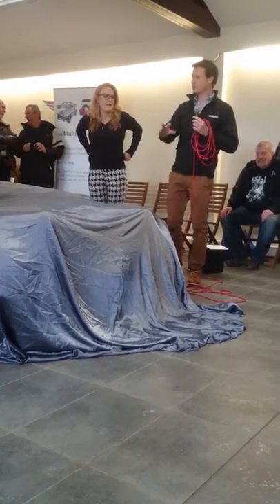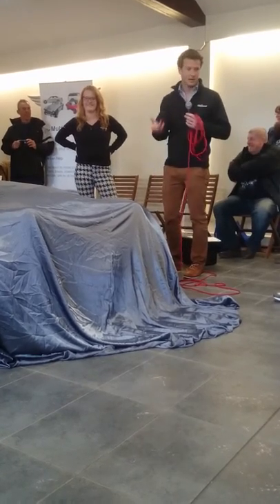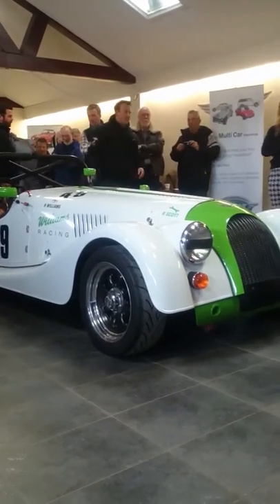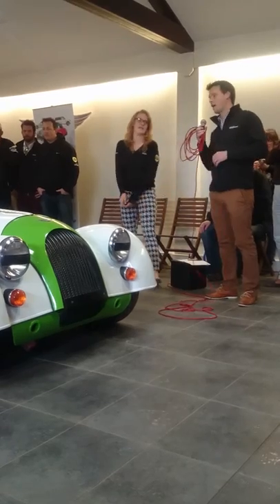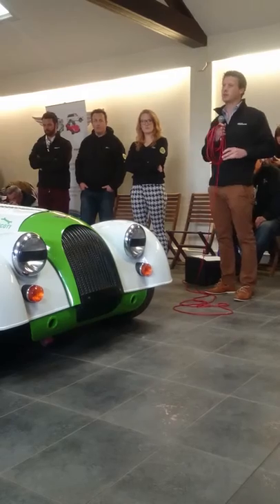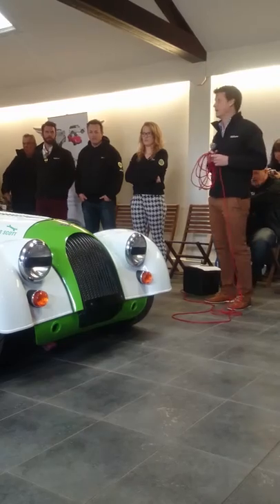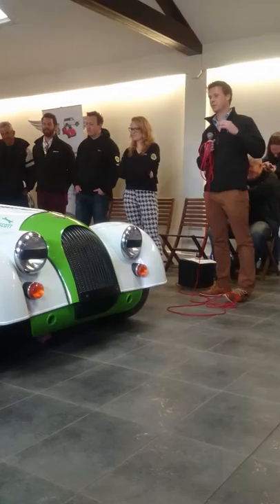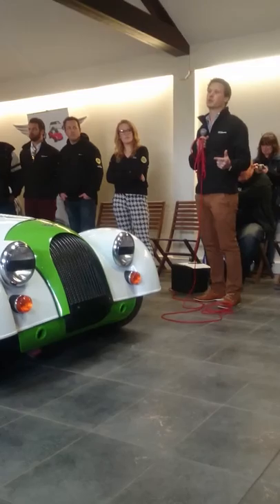Williams Automobiles unveil their new Morgan Race Car 2015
Williams Automobiles unveil their new Morgan Race Car which they'll be competing in this summer of 2015.